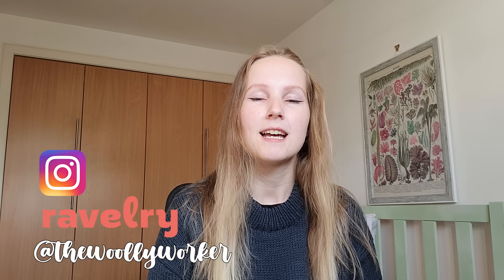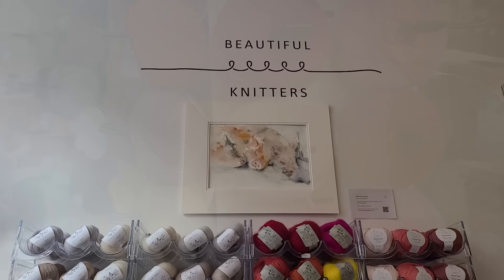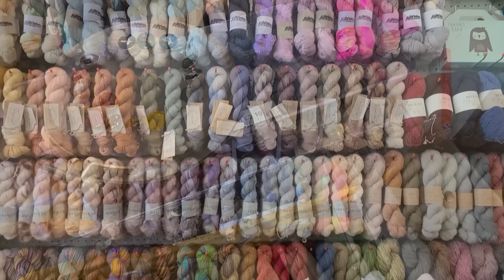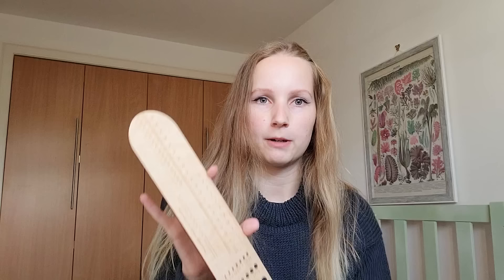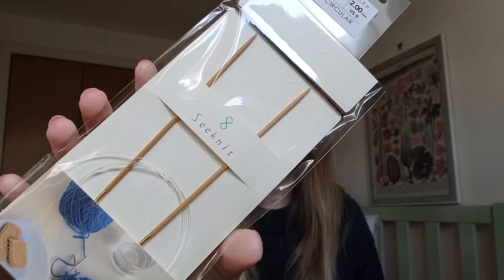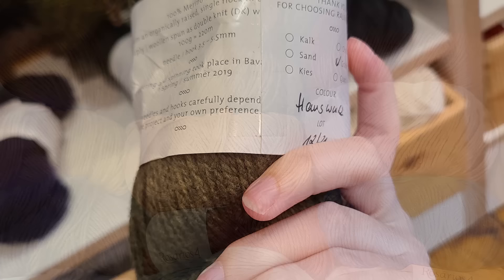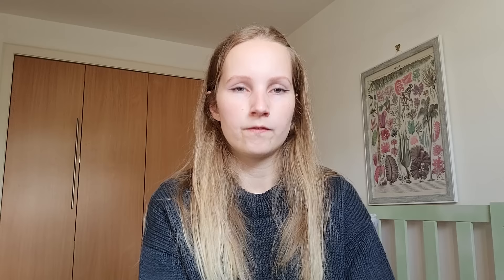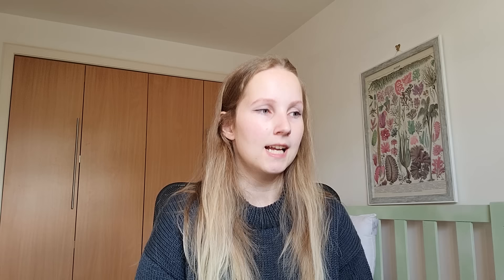london yarn shop guide - vlog and haul - The Woolly Worker Knitting Podcast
Hello, I'm Vanissia, welcome to this special episode of The Woolly Worker Knitting Podcast where I talk you through my recent trip to 5 London yarn shops and my impressions of them! This podcast is a place for me to chat away about my knitting, plans for the future, yarn acquisitions, etc. I keep a very detailed description box, but if you have any questions, drop me a message :)

If you are interested in supporting the channel, for just the price of a cup of coffee, you can do so with this link. Any proceeds will go towards the channel to bring you good quality yarny content! Thank you ♥

Or if you'd like to gift me a pattern directly, here's my ravelry wishlist

- Timestamps -
0:00 Intro
2:09 Context
4:05 First: Beautiful Knitters
7:30 Second: My Ivory Room
15:05 Third: Loop
22:01 Fourth: Wild and Woolly
30:02 Fifth: Knit with Attitude
32:12 Final Thoughts

- My Measurements -
To give an idea of how garments fit on me and what ease I wear them with, here are my measurements:
- 88cm / 34" bust
- 160cm / 5'3" tall